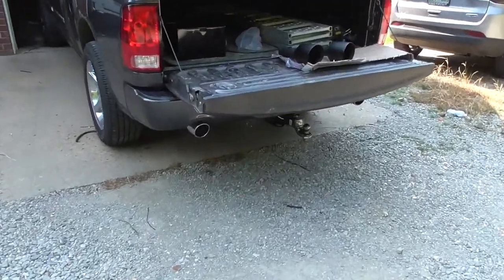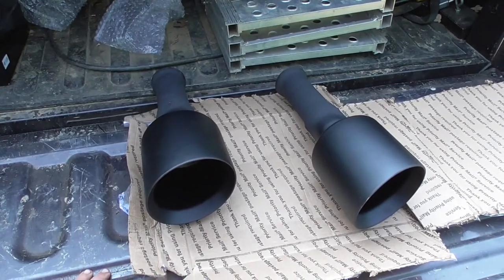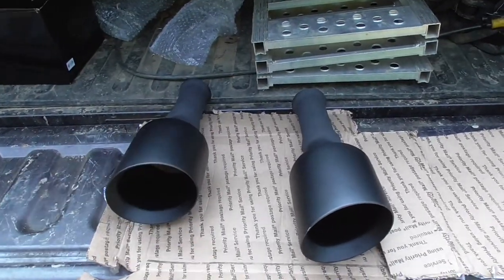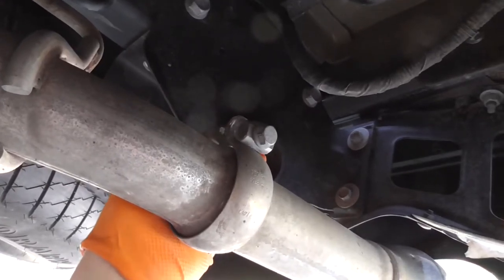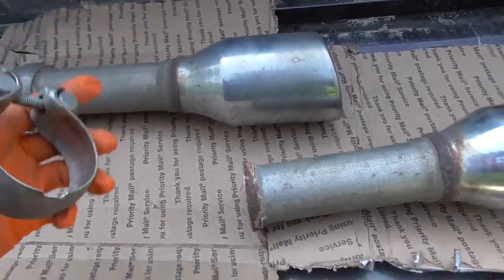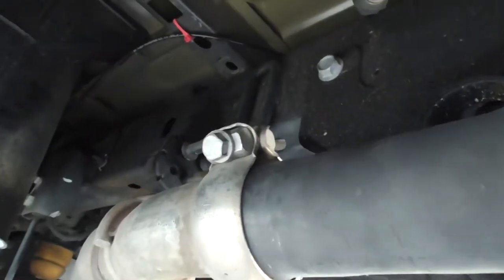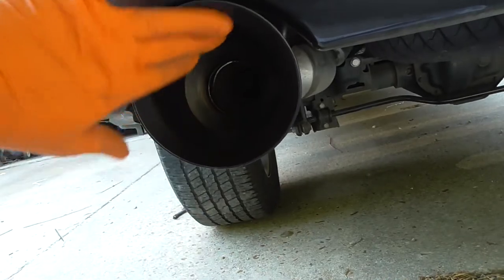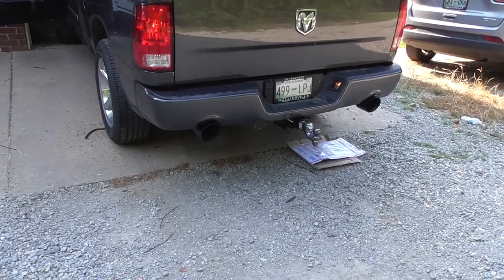2018 Ram 5" Exhaust Tip Install | Exhaust Sound | 2009-2018 (2019-2022 Classic)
In this video I install black 5" exhaust tips on the 2018 Ram.  Really easy install; Just one clamp on each tip and bolt the new ones on with the factory clamp.

1:28-1:59 : Stock tips exhaust clip
4:50-5:23 : No Tip Sound Clip
7:48-8:23 : 5" Tip Sound Clip

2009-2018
Vehicle information:
2018 Ram 1500 Express

Engine:
5.7 Hemi
Flowmaster Flow FX Dual Mode - 717900
5" black powder coated stainless steel exhaust tips

Exterior:
Truxseal tonneau cover
Air Lift helper bags

Interior:
7" EVIC gauge cluster